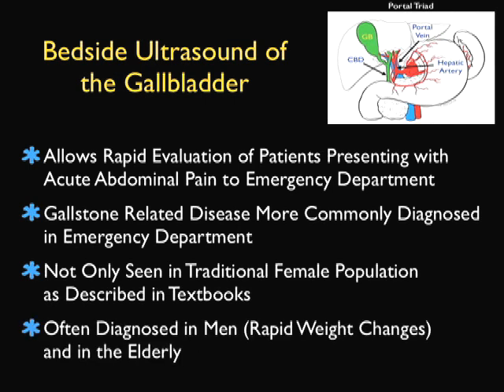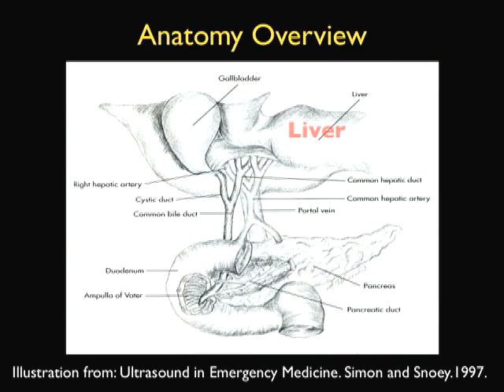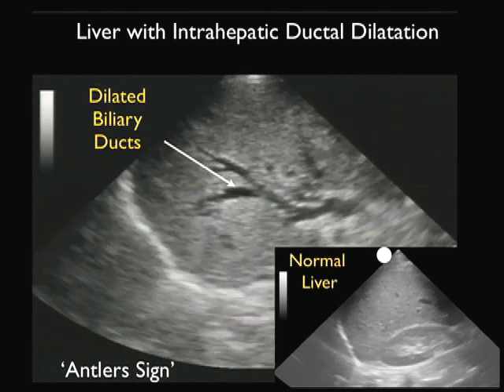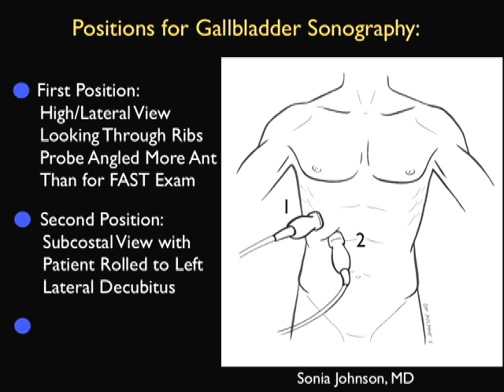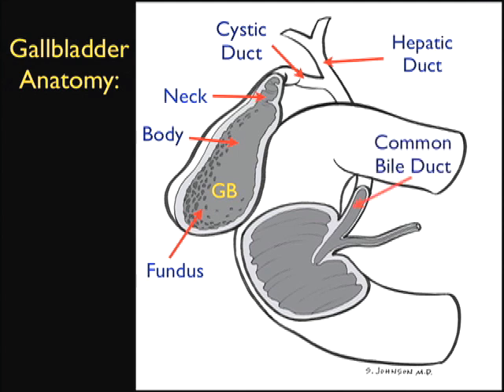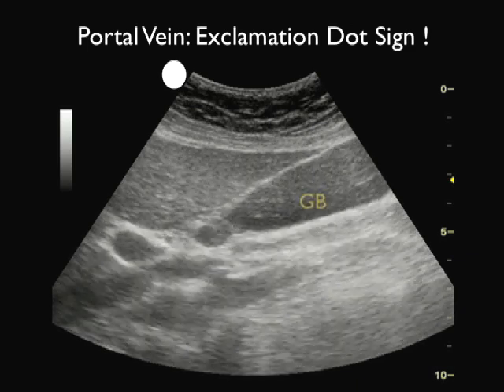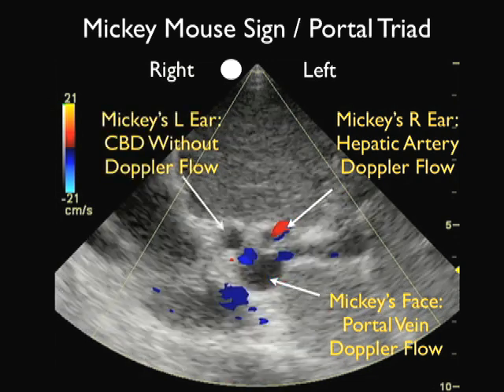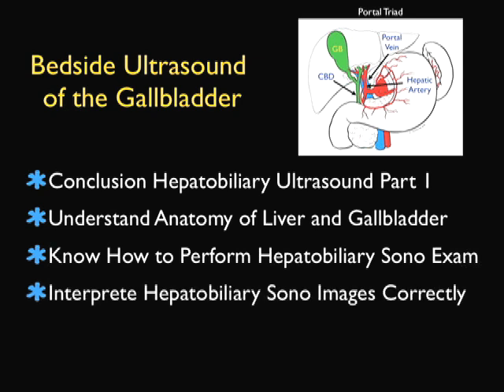Hepatobiliary Ultrasound 1 CMEDownload